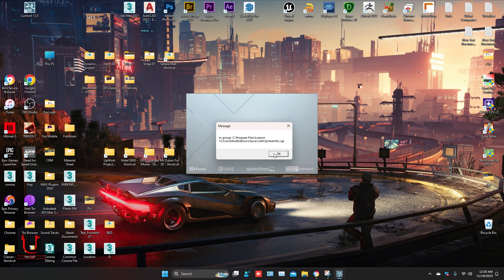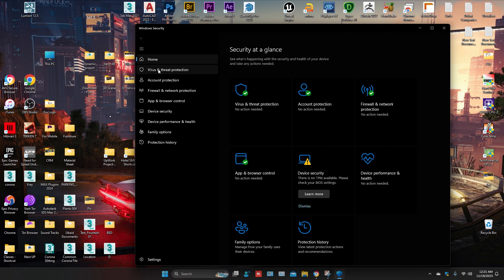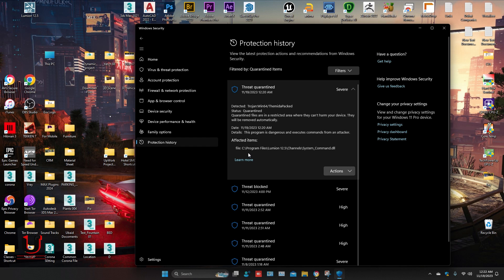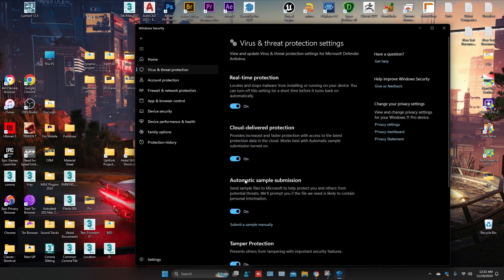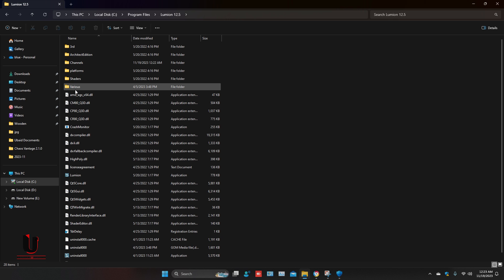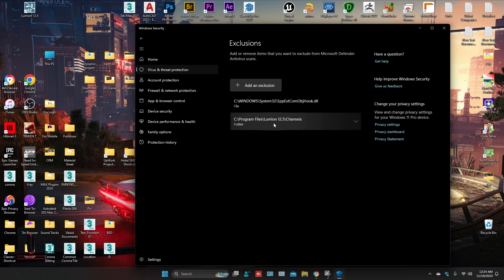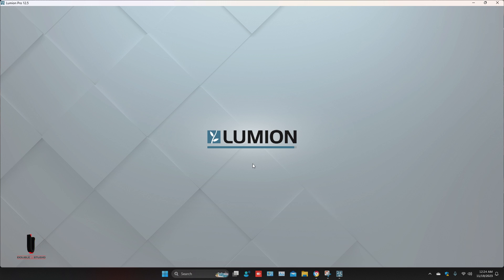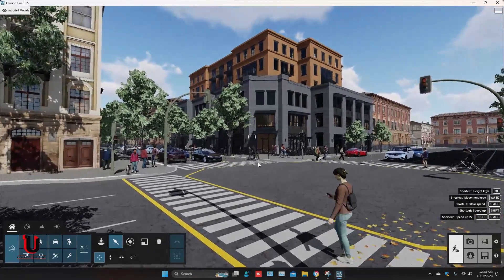How to Fix Lumion Channel Error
Thanks...

Links.

Services:

- 3D Landscape Design
- 360 Panoramic Views
- 3D Birds-eye View